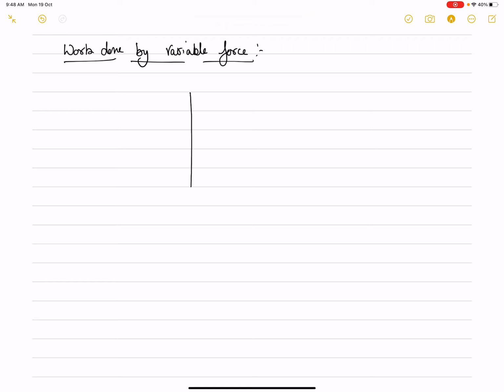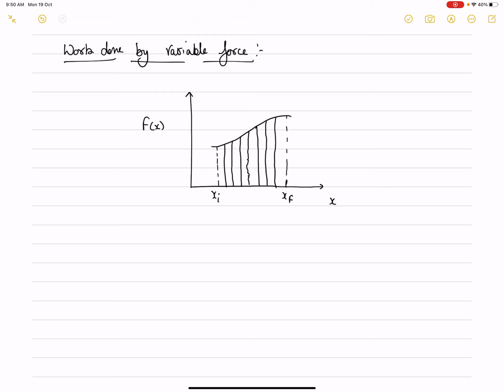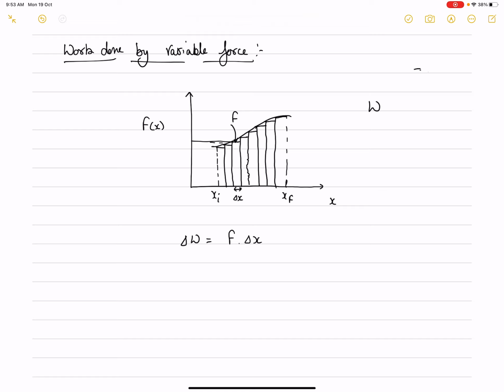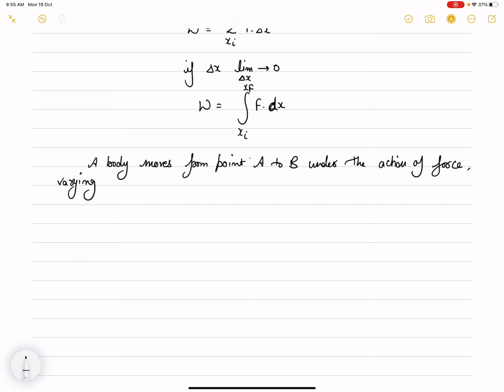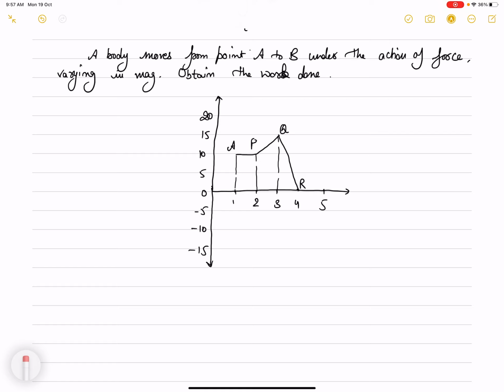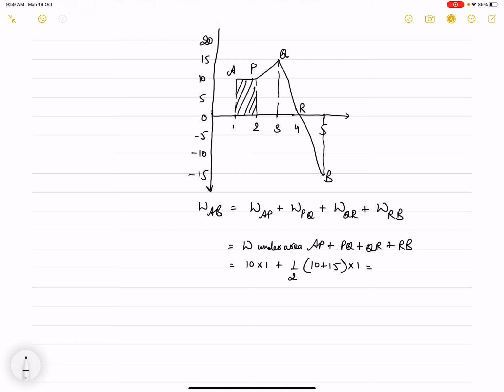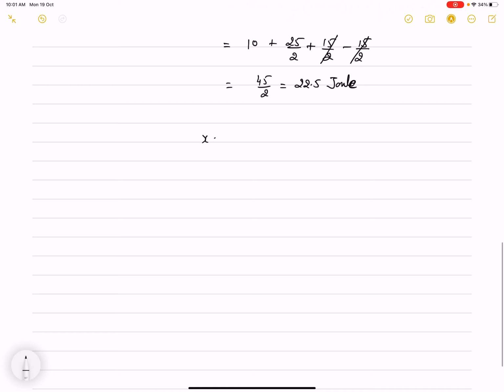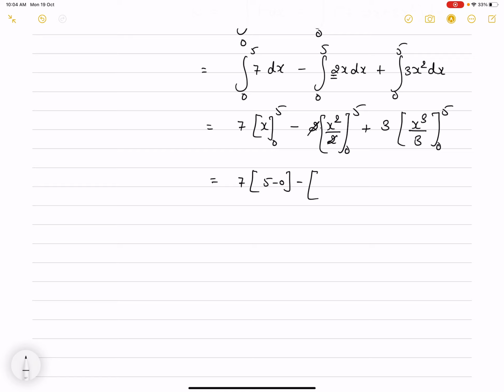XI Physics (Work done by Variable Force)